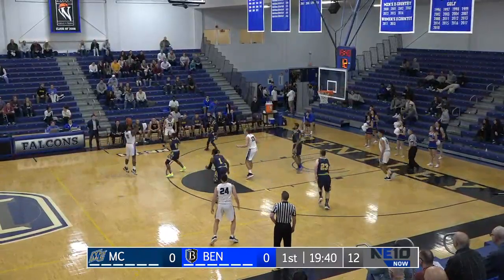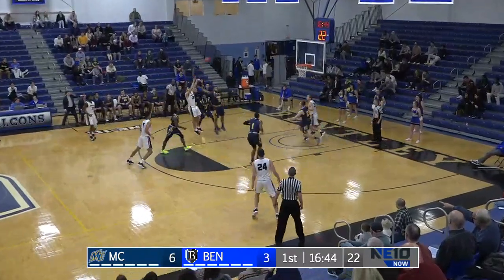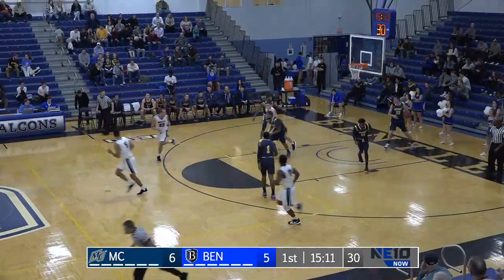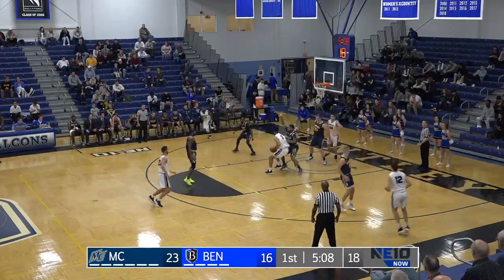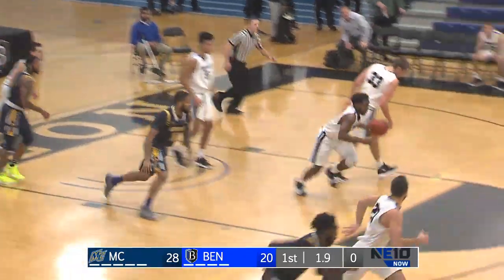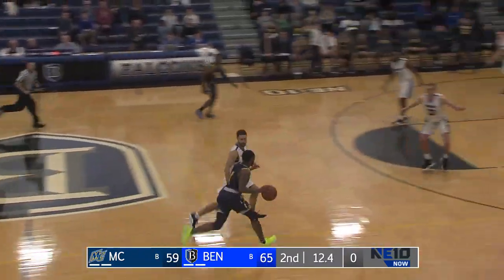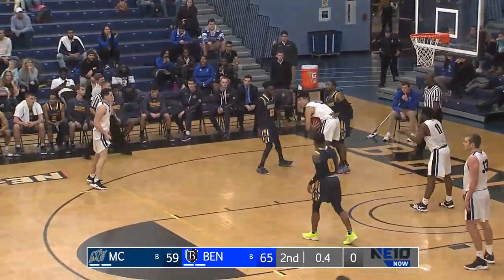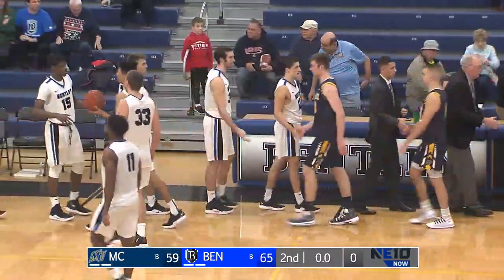Men's Basketball vs. Merrimack Nov 17, 2018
Bentley improved to 4-0 with a come-from-behind win over Merrimack Saturday, Nov. 17. Take a look at the highlights.